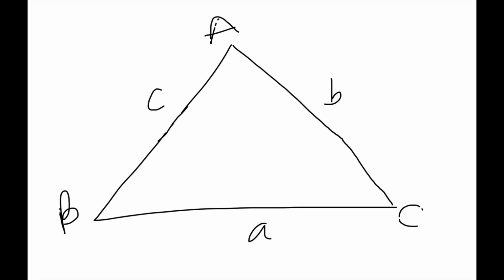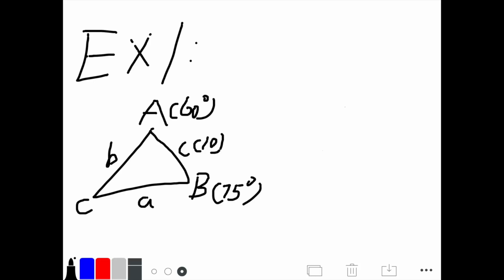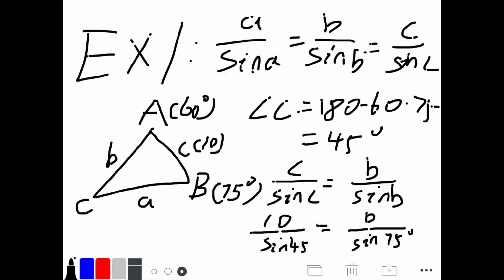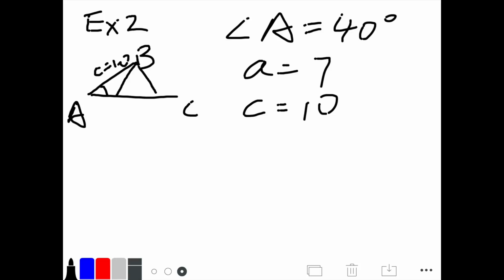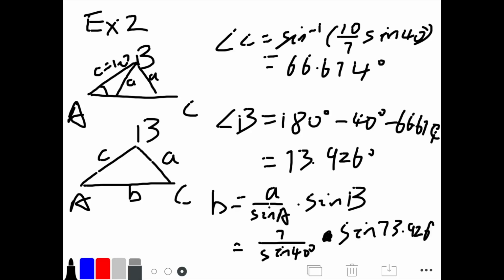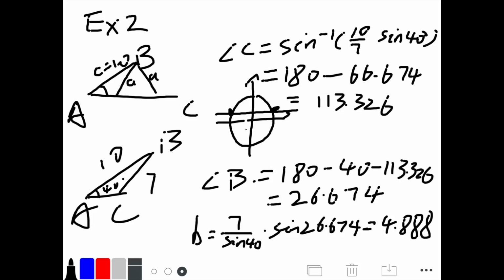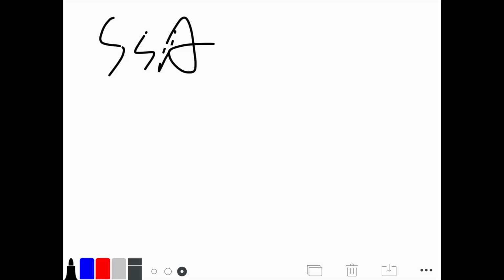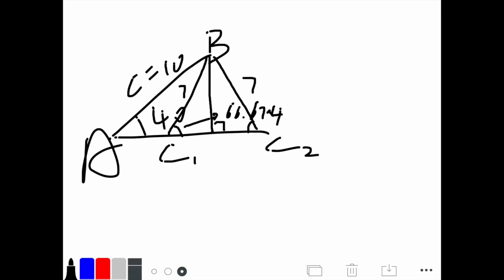Law of Sines Teaching Project For Mrs. Clausen